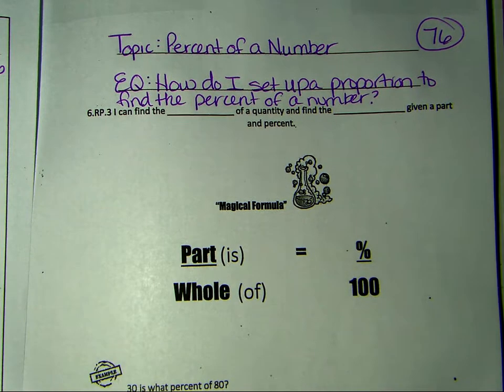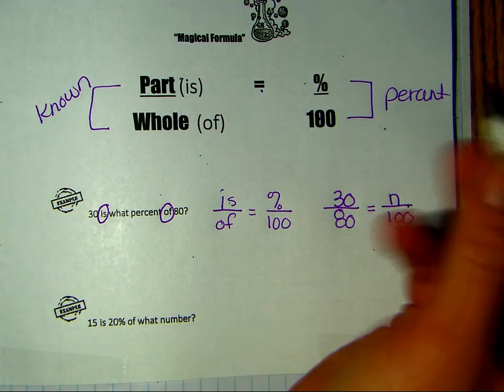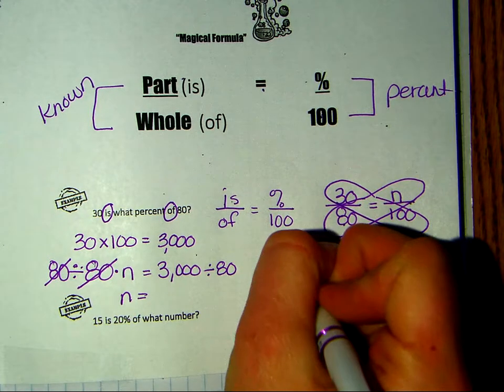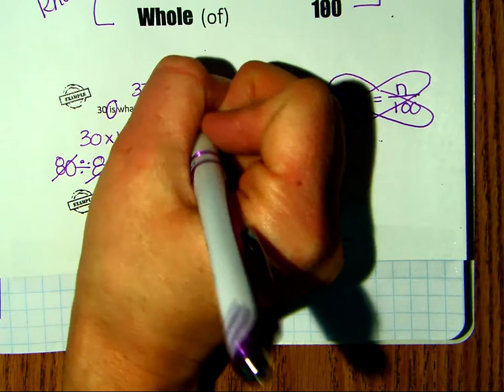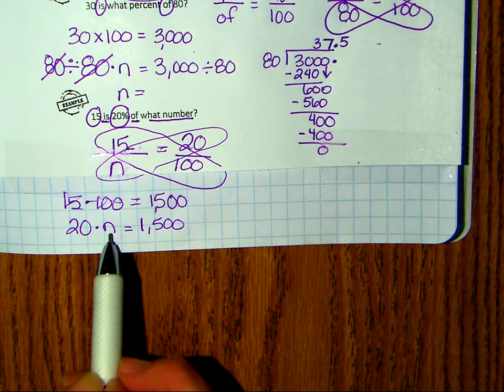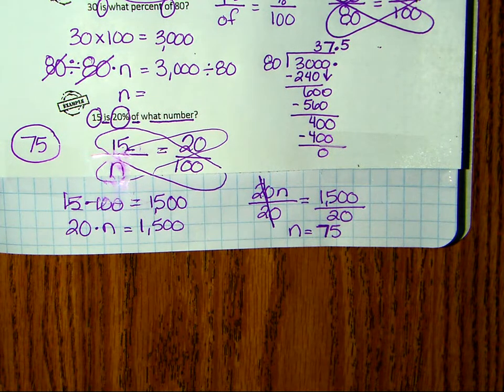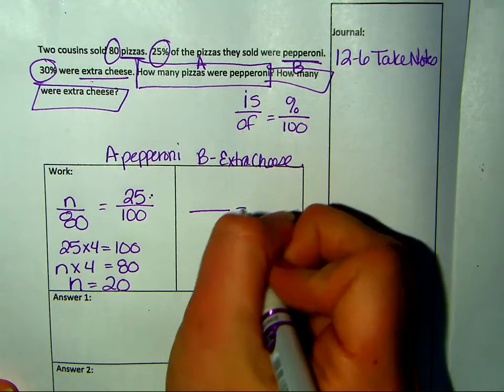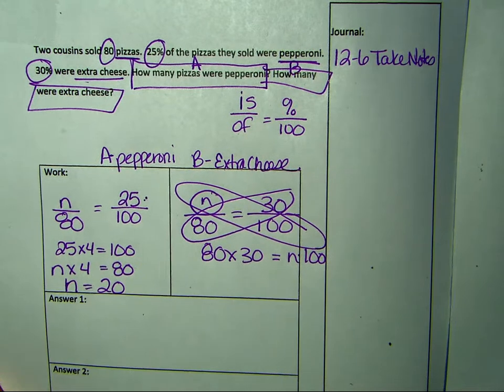INB 75 76 Percent of a Number